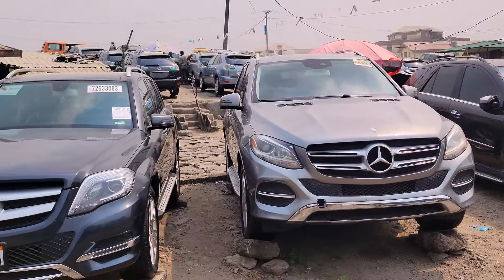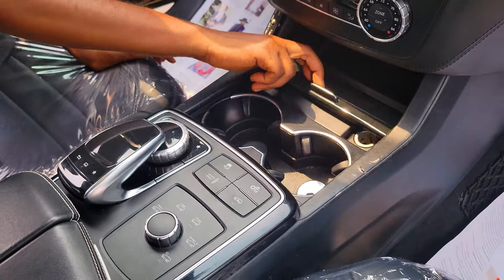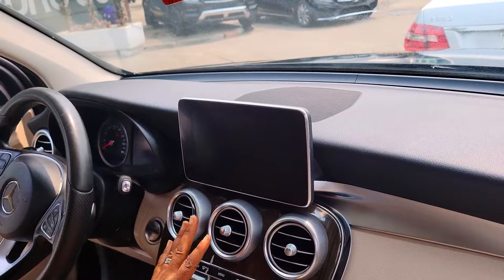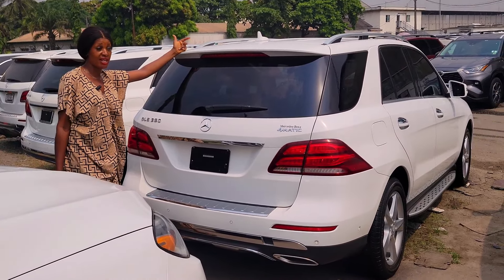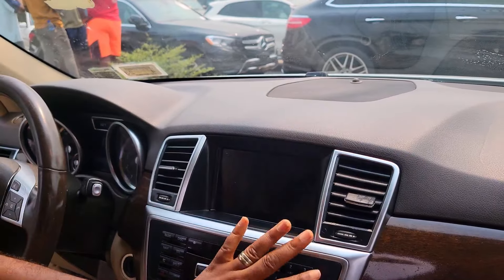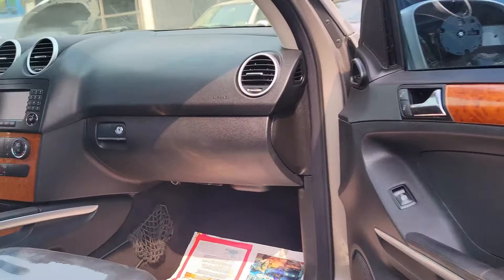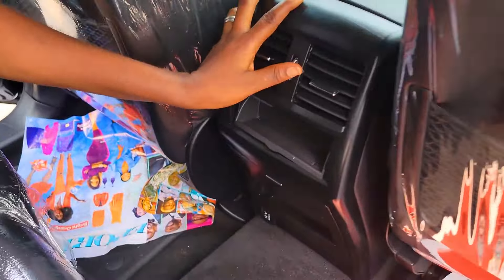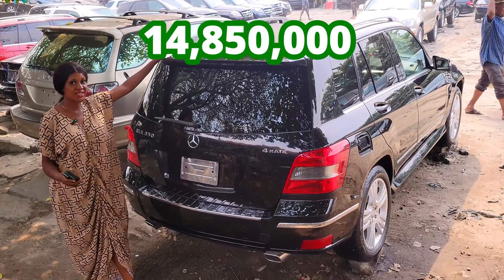Prices Of Cheap Mercedes cars for sale in Nigeria Falz thebahdguy Buy One Car For Your Cleaner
Lets Go on an exciting car shopping adventure through the vibrant Nigerian market! In this video, Falz explores a range of affordable vehicles, including some budget-friendly Mercedes-Benz options that might just catch your eye. 🚗✨

🌟 Cheap Cars Nigeria - Explore a variety of affordable vehicles for sale in Nigeria, from Honda Pilot to Hyundai Elantra, Peugeot, Nissan, Volkswagen Golf, Ford Explorer, and more!

🛒 Falz theBahdGuy Car Shopping - Follow Falz as he navigates the Nigerian car market, sharing insights on the best deals on used cars. Get ready for a unique car buying experience with theBahdGuy himself!

🚙 Mercedes-Benz G Wagon - Discover pocket-friendly options on Mercedes-Benz, including the iconic G Wagon. Falz recommends some affordable models that could be the perfect fit for you.

🔧 Car Shopping Tips with Falz - Gain valuable insights and tips on buying a car in Nigeria from Falz. Whether you're interested in a Volkswagen, BMW, Lexus RX, Toyota RAV4, or any other brand, Falz has got you covered.

🌍 Falz theBahdGuy Explores Nigerian Used Cars - Dive into the world of used cars in Nigeria with Falz as he checks out options like Kia Rio, highlighting the diverse range available in the market.

🎉 Don't miss out on this exciting car vlog where Falz shares his thoughts on affordable vehicles and the best deals in the Nigerian car market. Your dream car might be just a click away!

👍 If you enjoyed the video, give it a thumbs up, subscribe for more car-related content, and hit the notification bell to stay updated on Falz theBahdGuy's latest adventures in the world of cars! 🚗💨